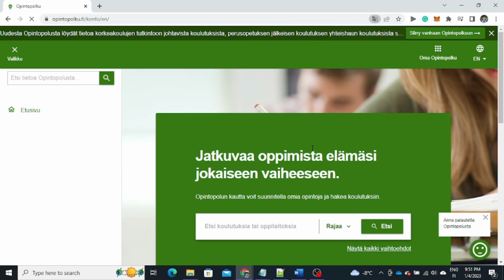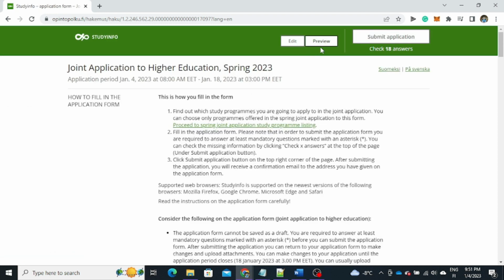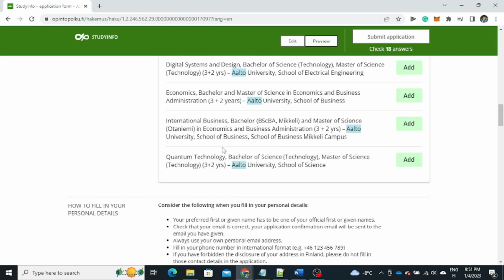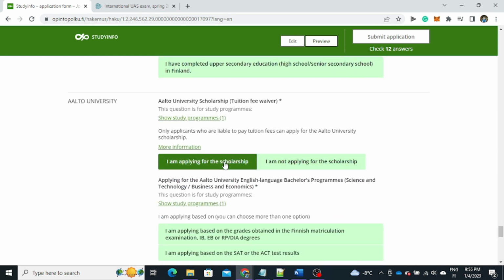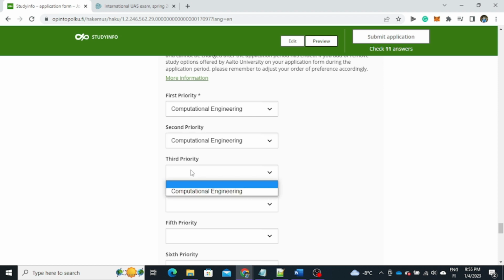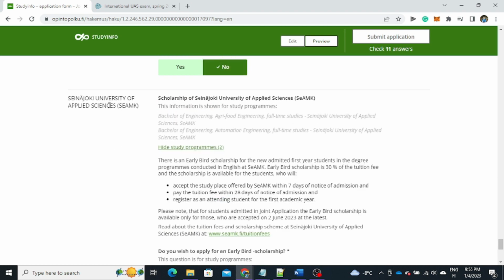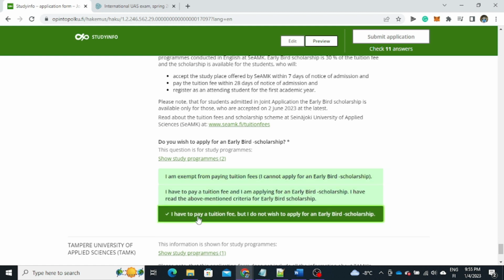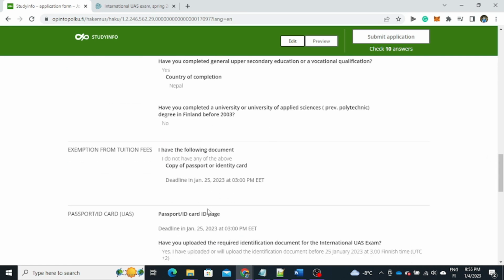How To Apply To Study In Finland – Joint vs Separate Application with DEMO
In this video, I have tried to explain different types of applications and how to apply for the course
But the main purpose of this video was to see how actually does an AI-generated video works. It was created with an online tool Colossyan Creator.